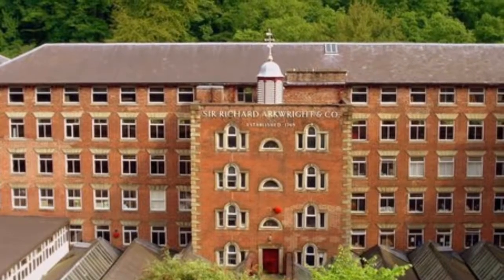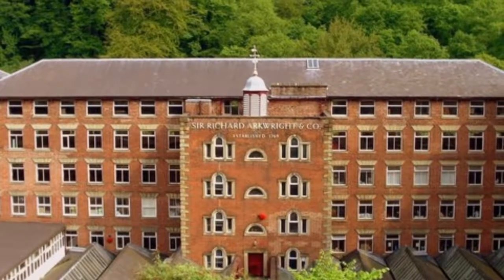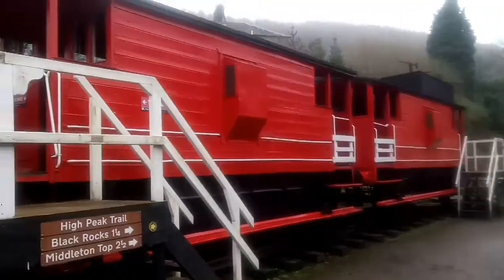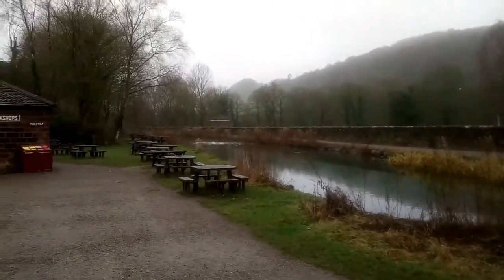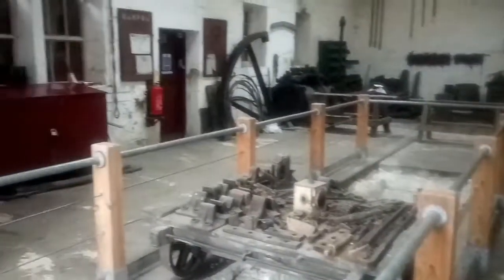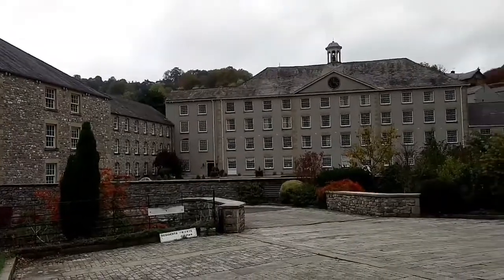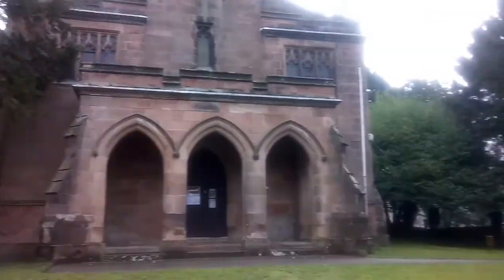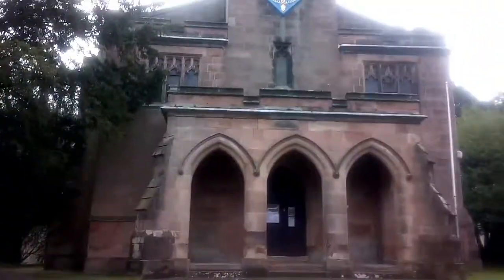Sir Richard Arkwright